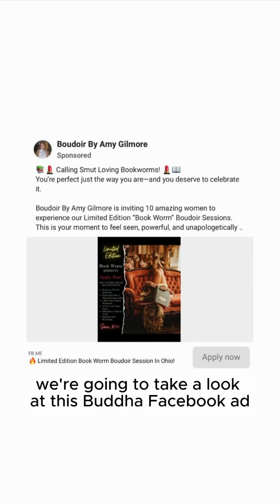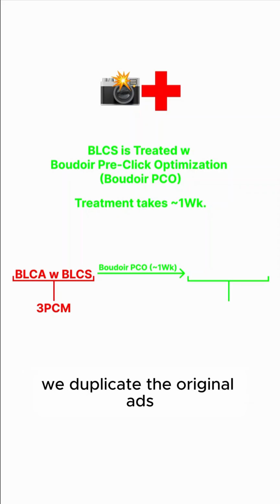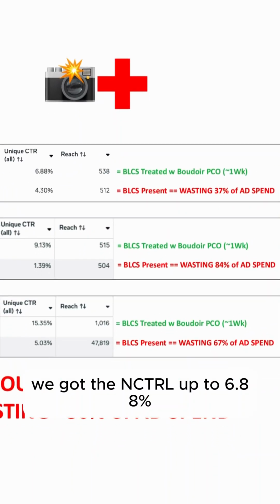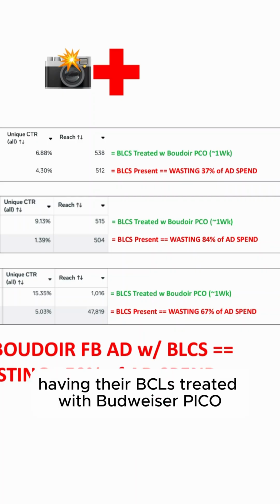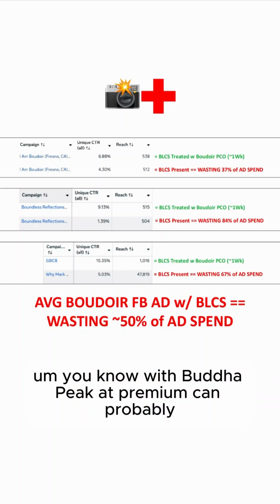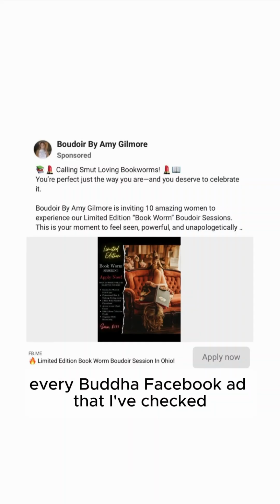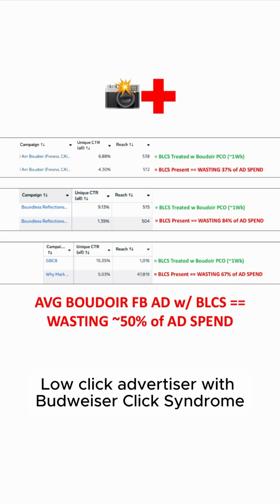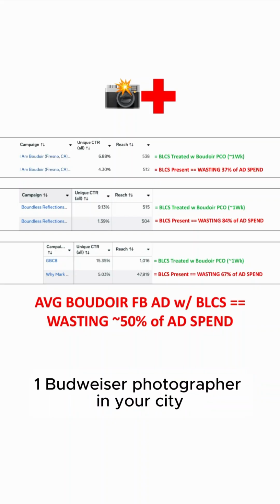Boudoir Brain Entry Boost: What Separates Dominant Boudoir Advertisers From The Rest